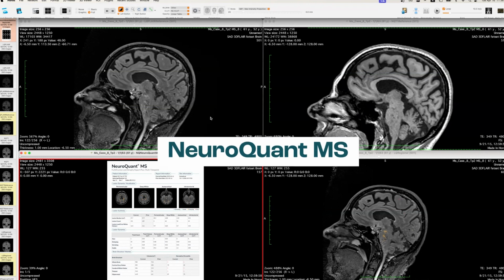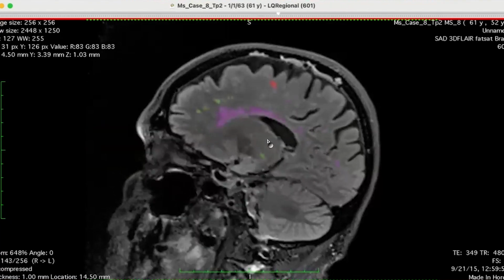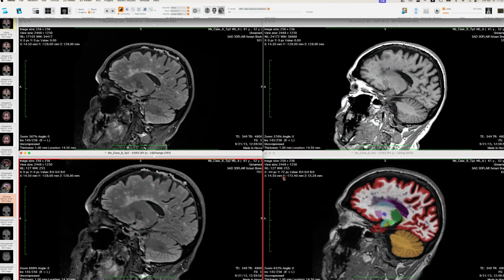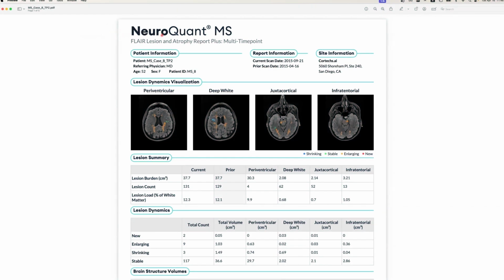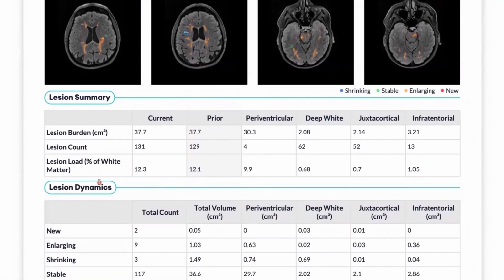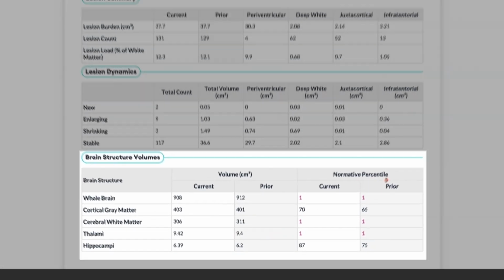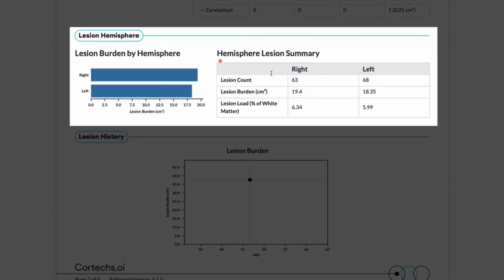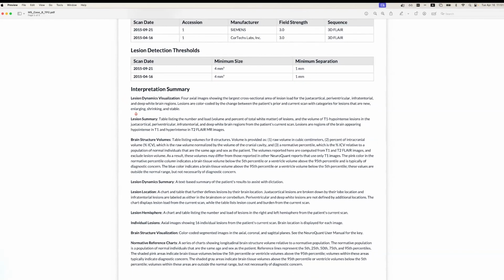Streamlining Multiple Sclerosis Management | NeuroQuant MS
See the power of NeuroQuant MS in action! This video highlights how this pioneering software tool aids in the clinical assessment, monitoring, and treatment planning for multiple sclerosis - automatically calculating FLAIR lesion volumetrics for more precise evaluations.